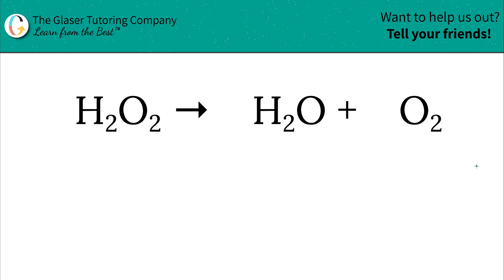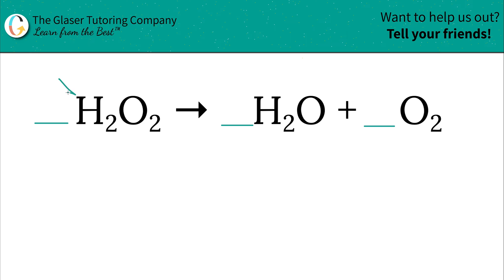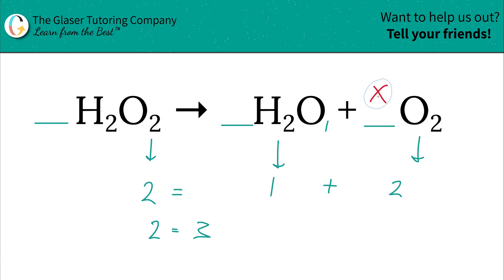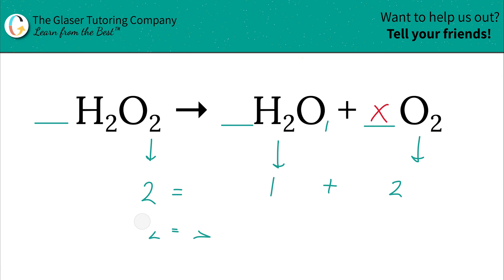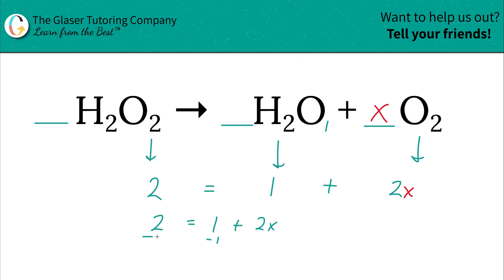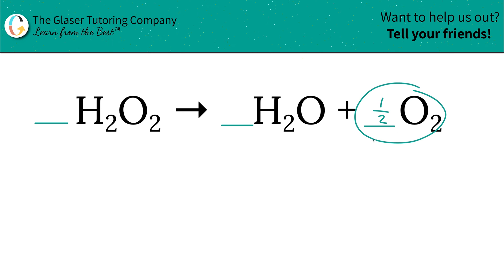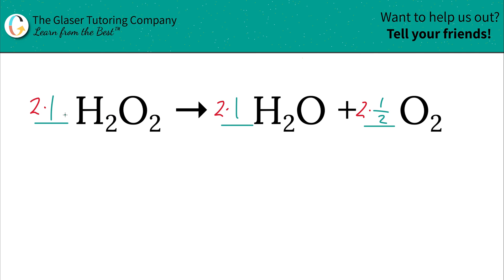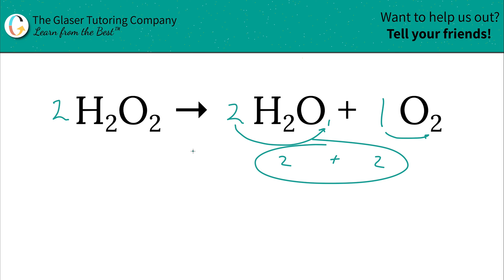How to balance H2O2 → H2O + O2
Balance the following equation:
H2O2 → H2O + O2